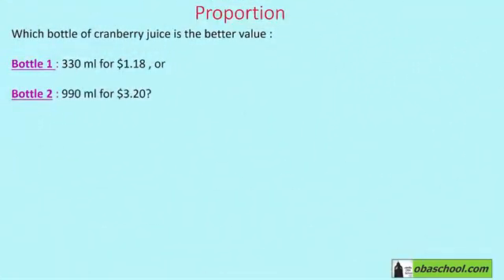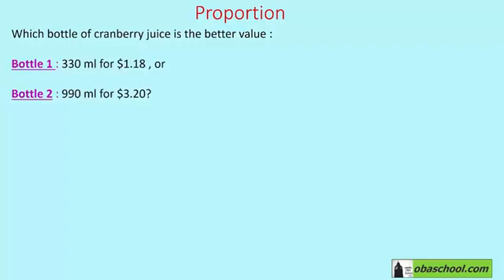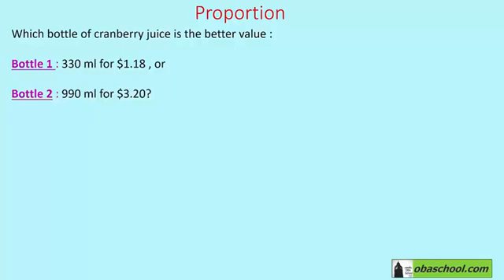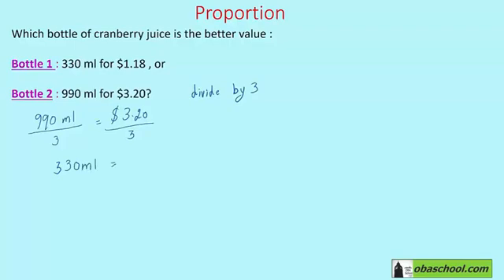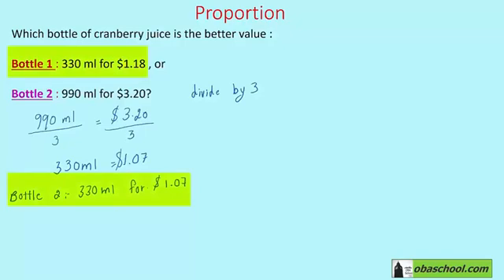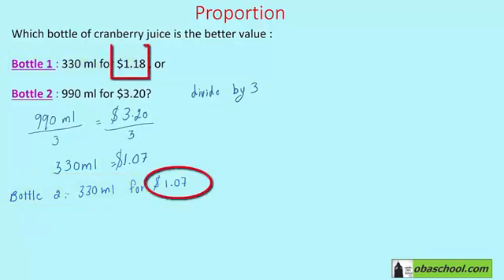Proportions and Graphs - 1.4 Direct Proportion - Proportion Example 3